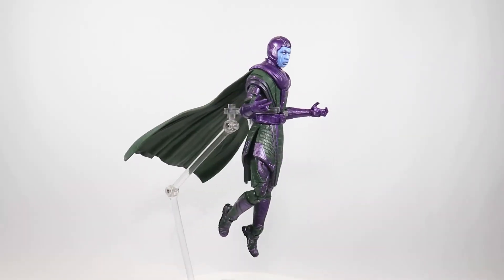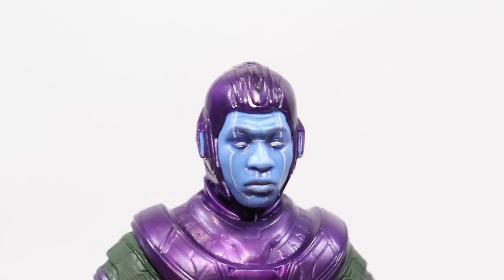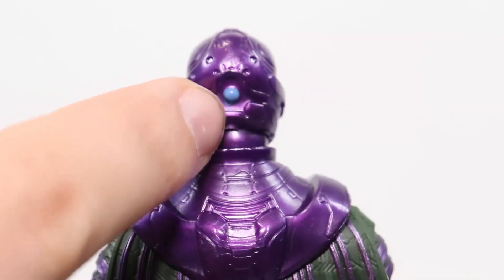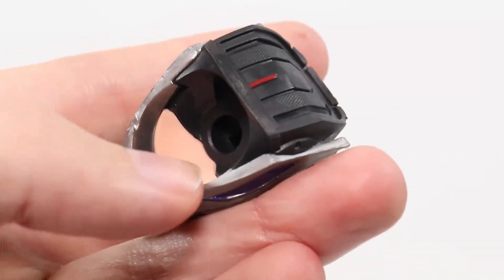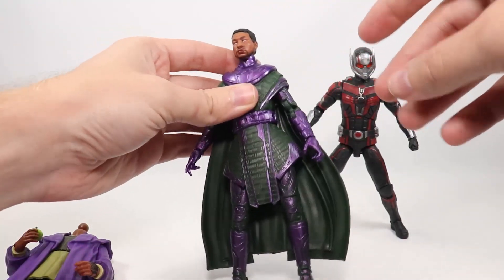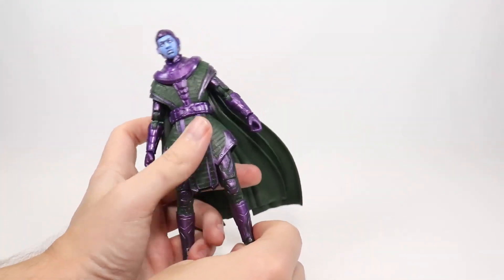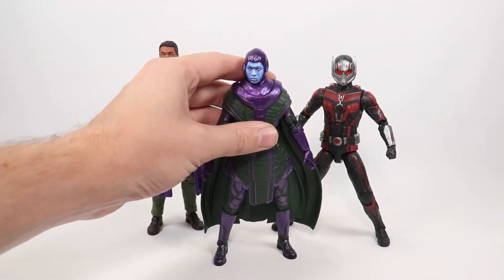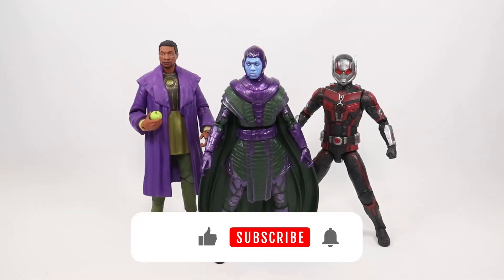Marvel Legends KANG The Conqueror Ant-Man and the Wasp Quantumania Action Figure REVIEW!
In this video I review the Marvel Legends Knag the Conqueror action figure from Ant Man and the Wasp Quantumania! This figure is apart of the Cassie Lang BAF wave!
What do you guys think of this figure?

CHANNEL DESCRIPTION:
Do you love MCU Marvel Legends! Then this is the channel for you!
On this channel I do mainly MCU/Movie Marvel Legends Reviews, but I also do stop motion videos, Top 10 videos and much more action figure related videos!

Thank you for visiting my channel, have a great day/evening or if your up at 2 in the morning that's cool too! I get most of my work done at that time!